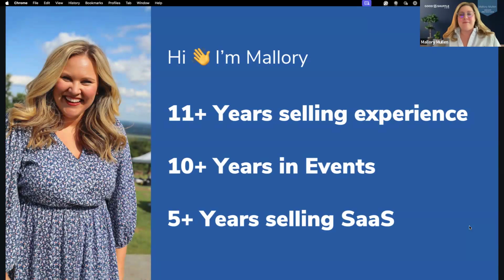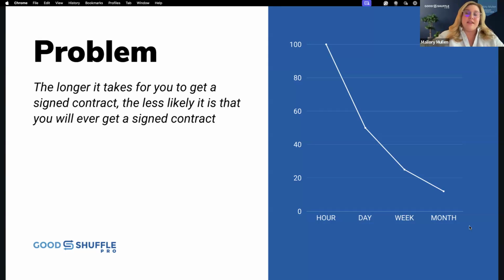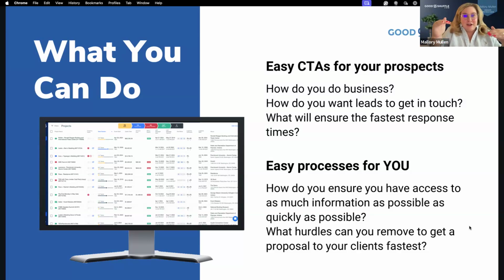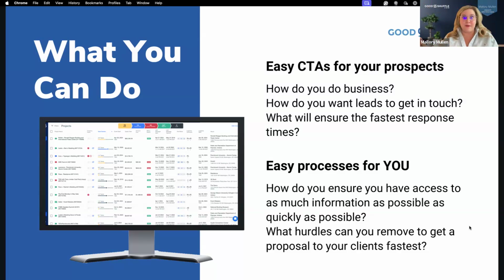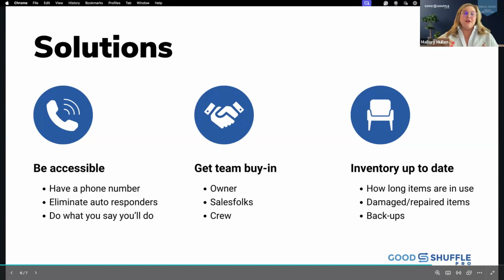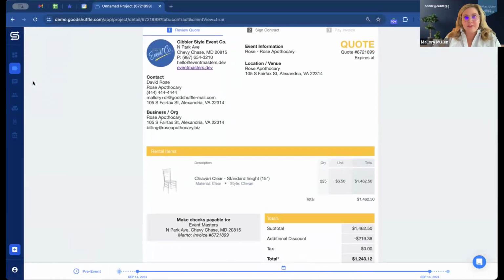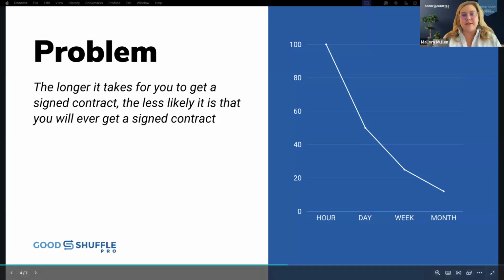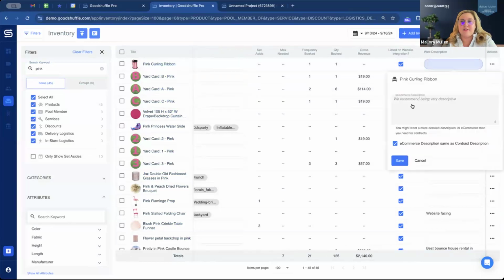Why Poor Inventory Management is Killing Your Sales (+ How to Fix It)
Looking to increase sales? In this webinar, we'll talk about how your inventory management process may be holding you back.

In this webinar, we’ll explore:

- How manual inventory processes can impact your ability to get proposals to clients quickly.
- How cloud-based inventory management keeps teams informed, gets proposals out faster, and drives sales.

Curious to see it in action?